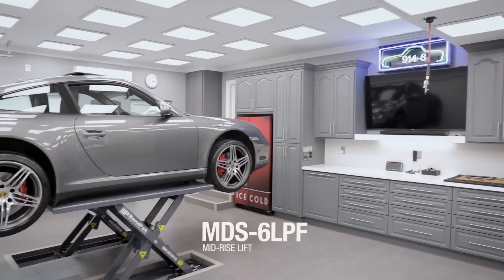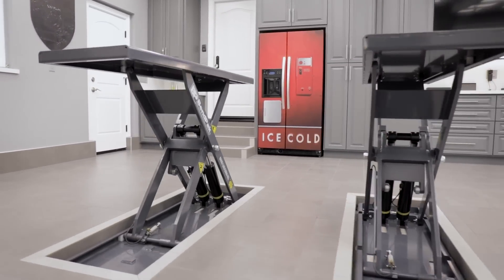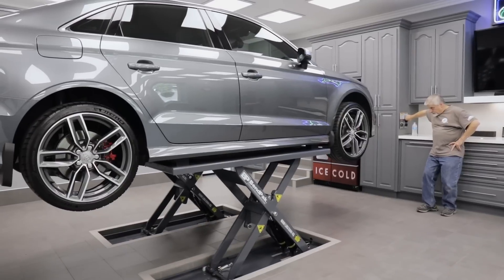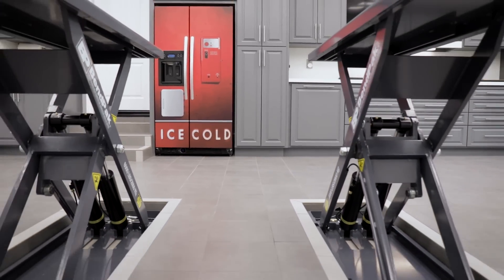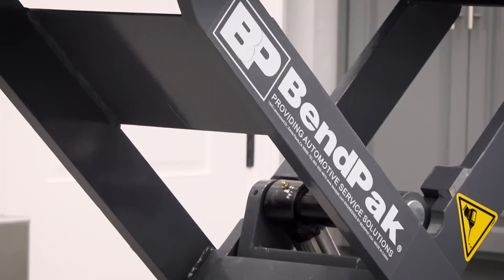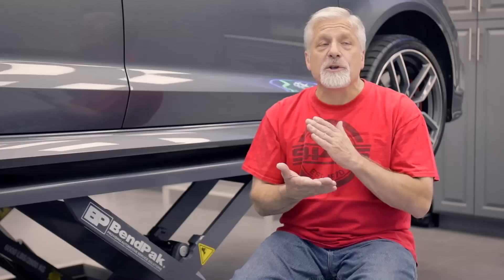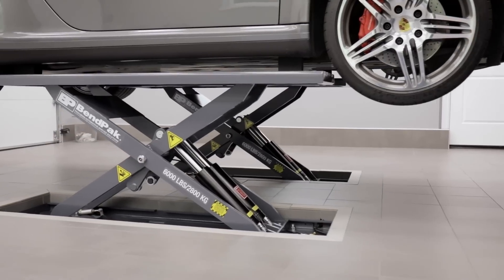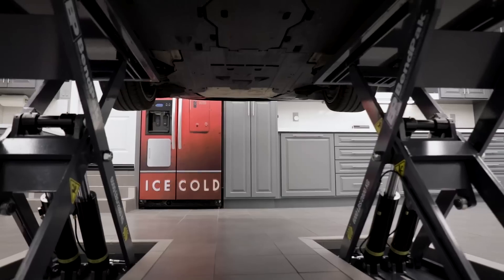Amazing BendPak Scissor Lift For Home Garage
The BendPak MDS-6LPF is a scissor lift built for professional shops and home garages. The “F” stands for flush-mount, and this beautiful lift virtually disappears into the ground when not in use. There’s absolutely no clutter left behind.

Michael has been planning his dream garage for decades, and BendPak is proud to be part of his vision. Watch and see what this real BendPak customer has to say about his lift.